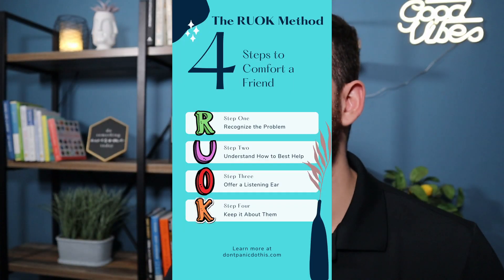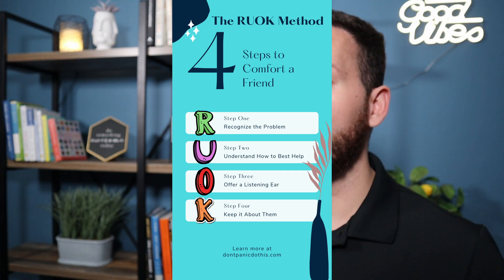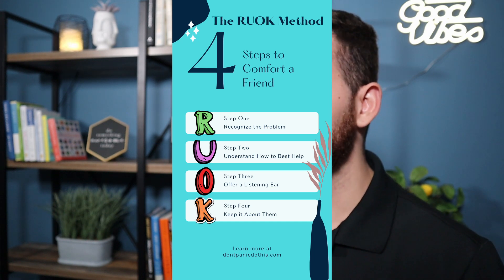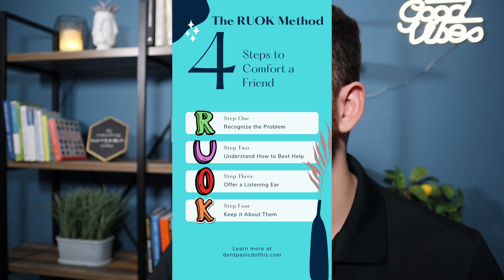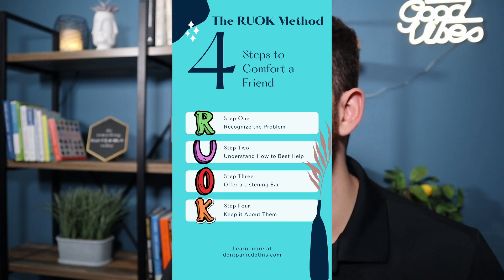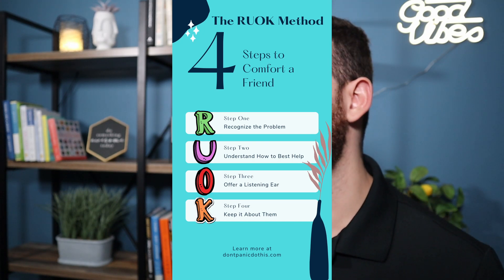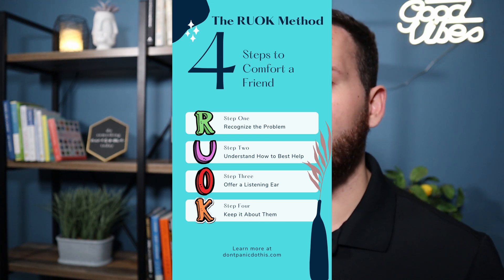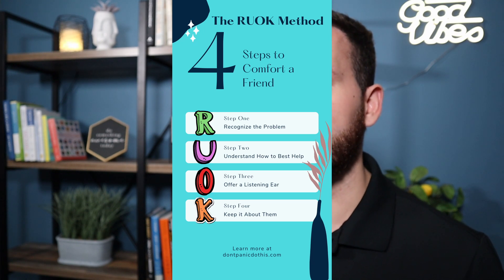How to Comfort Someone Over Text (The RUOK Method)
When a friend, family member, or loved one is going through a difficult time, we want to do our best to be there for them. Sometimes, we can't always be there in person; in these cases, it's important to know how to comfort someone over text. In this video, I discuss the RUOK method, which I came up with to use to comfort someone in need. I also share some suggestions for what to text someone who is anxious, what to text someone who is grieving, and what to text someone who is going through a breakup. ..

🎓Fast-track your path to success and stop letting anxiety hold you back!🎓
"Anxiety Academy" is the course I wished existed back when I used to be an anxious mess.

for tons more content!

📗 Read the book: "Don't Panic, Do This!" and learn over 100+ ways to stop panic attacks and anxiety!